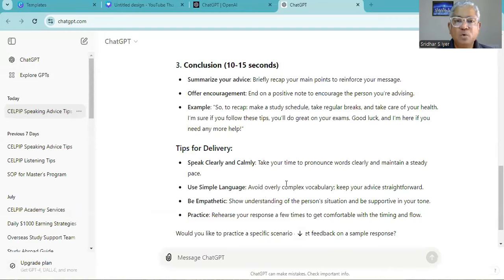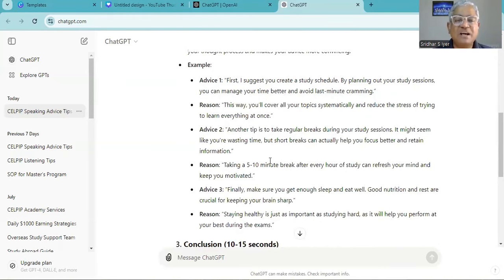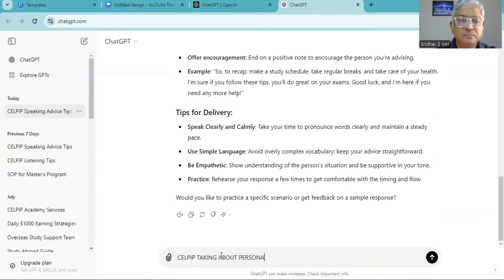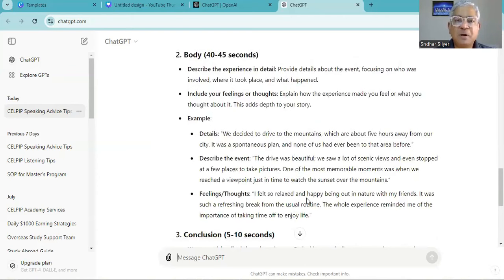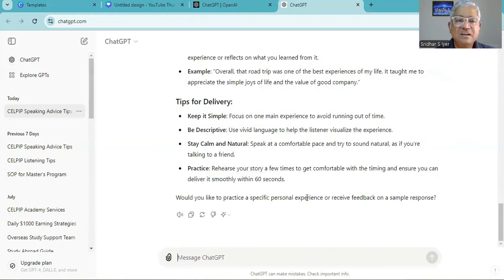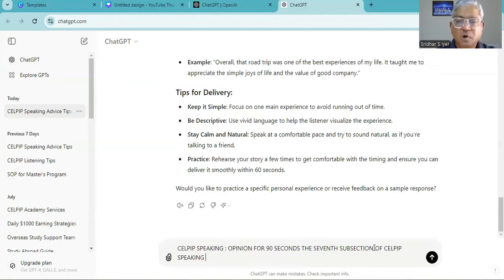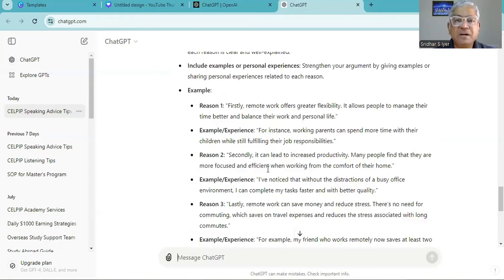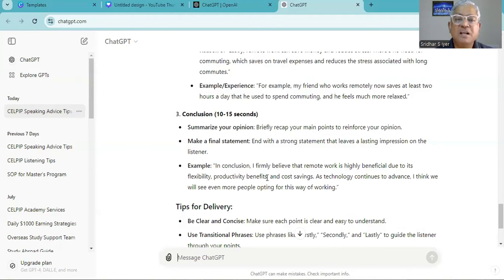The Ultimate Chat GPT Strategy | To Achieve CELPIP Target 10 on Speaking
Achieve CELPIP 12/12: The Ultimate Chat GPT Strategy!

JOIN MY COURSE:
Are you thinking about studying abroad or immigrating? 🌍 Make sure you're ready for success with our CELPIP/IELTS/PTE! 📝

For some reason if you cannot attend my class. I will be providing the same recorded lecture.

Using Chat GPT | Crack CELPIP Speaking 12/12
How To Get CELPIP 12/12 | Reading For Information!
CLB 12 | Writing Task 1 Tips!
Secrets Behind CLB 12 | CELPIP Writing Task 2!
Crack the Code with CLB10 | Expert CELPIP Writing Tips!
CELPIP Writing Task 2 | Unique Writing Tips!

Unlock the secrets to CELPIP with our comprehensive coaching! In this video, we'll walk you through the essential steps to craft a perfect speaking.